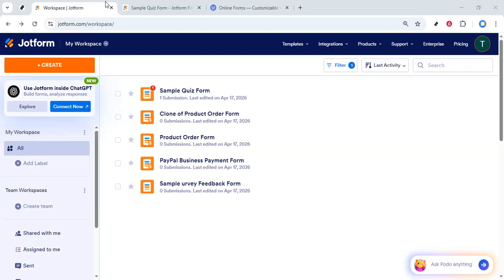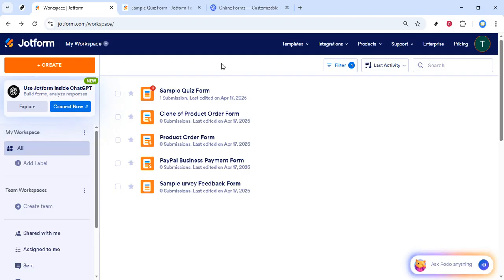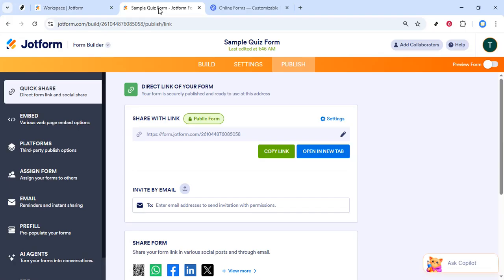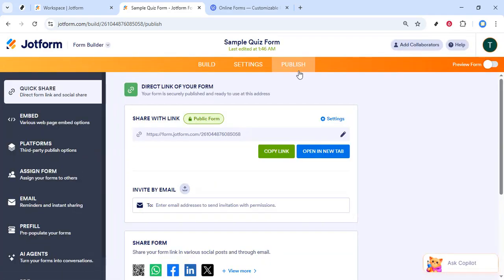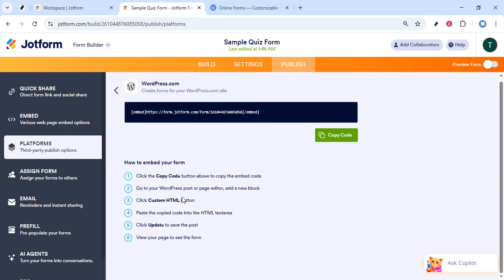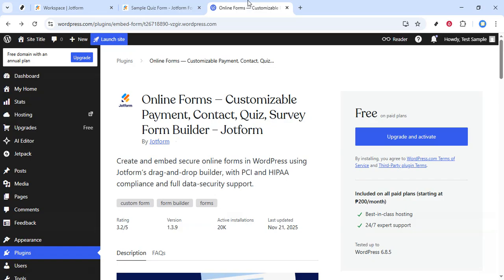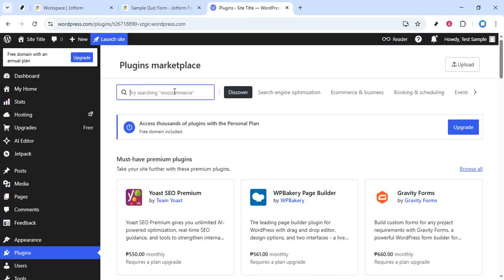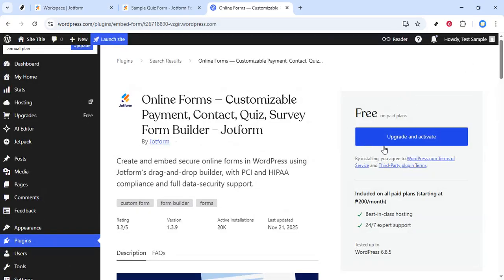How to Add JotForm to WordPress (Quick Guide)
In this informative video, we guide you through the process of adding JotForm to your WordPress site seamlessly. You'll discover how to integrate this powerful form-building tool to enhance user interaction and streamline data collection on your website.

Throughout this tutorial, you'll learn step-by-step instructions on setting up JotForm within WordPress, including configuration options and best practices for maximizing its functionality. Watch till the end to ensure you’re set up for success with your forms!